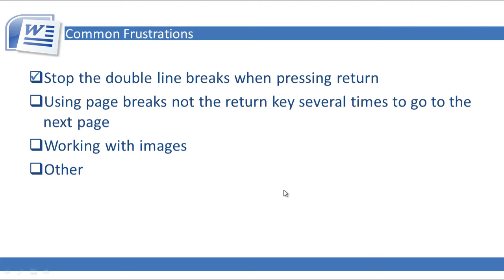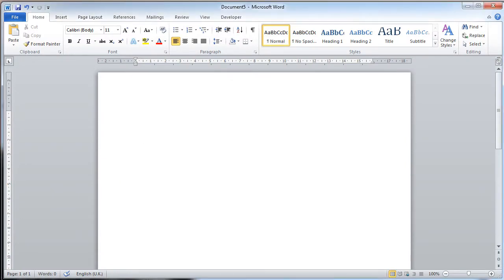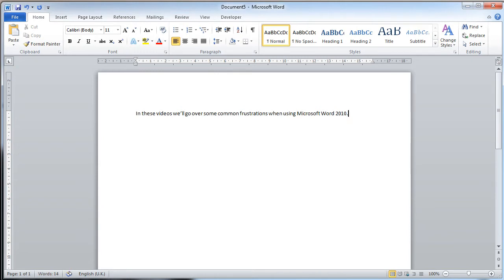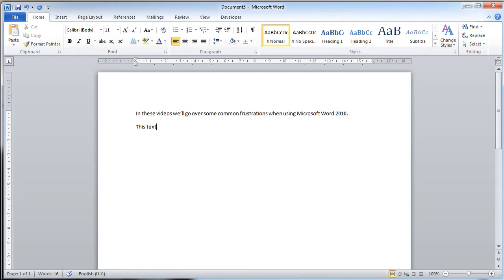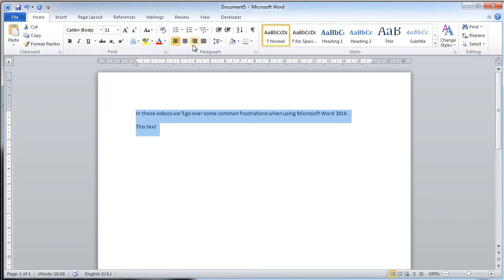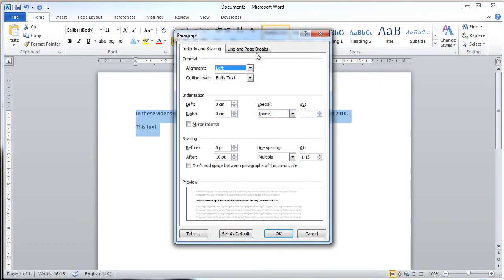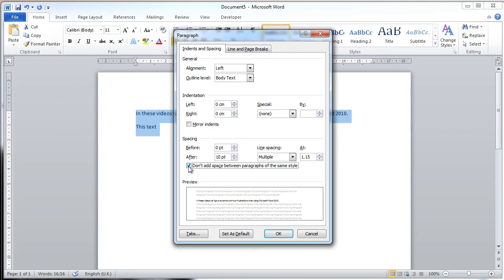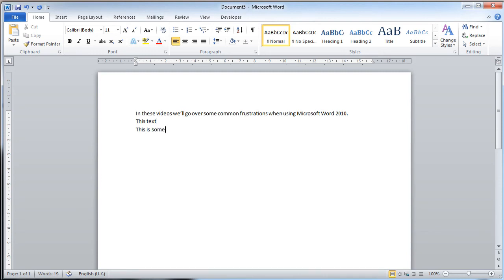Microsoft Word 2010 - Stop The Double Line Break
How to Stop the Double Line Break in Microsoft Word